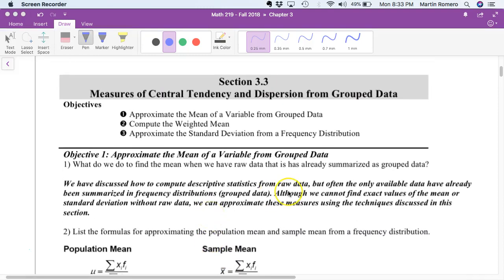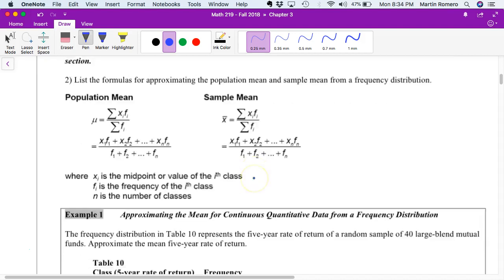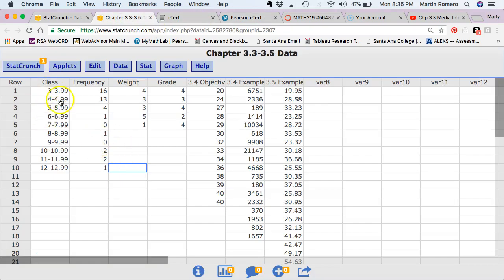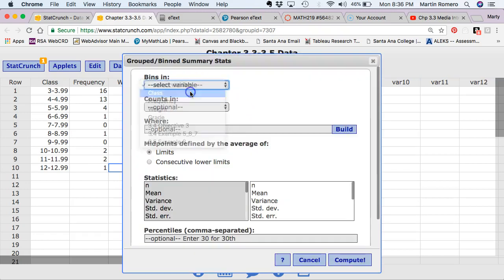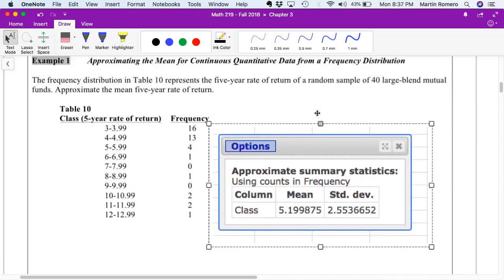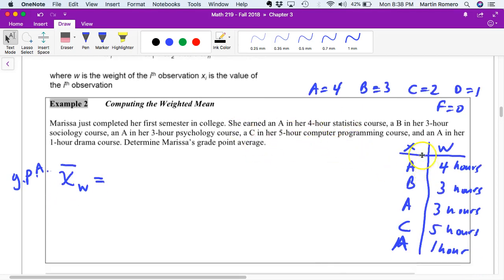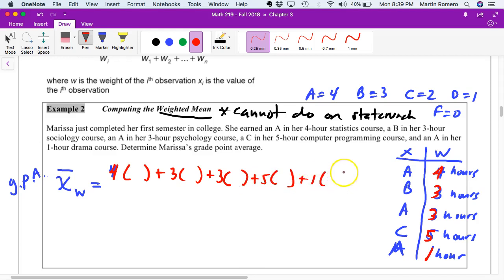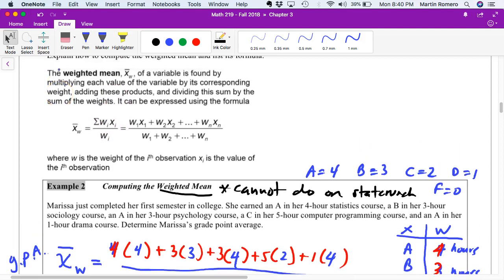Chp 3.3 Grouped Mean - Weighted Mean